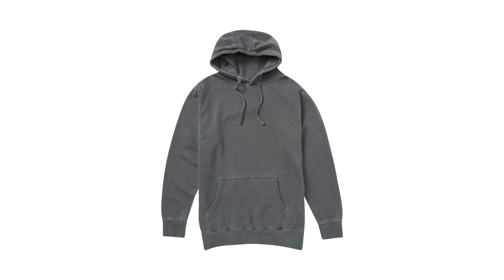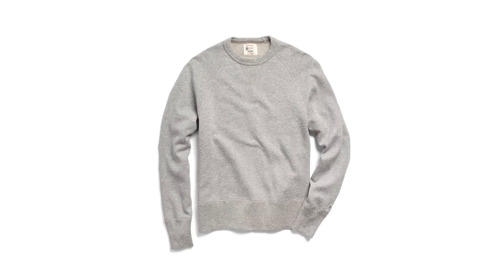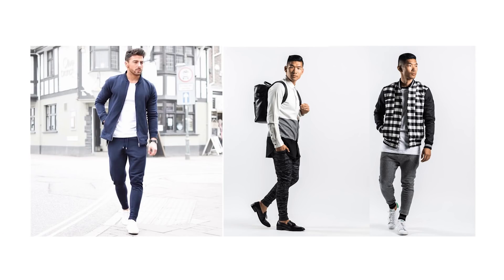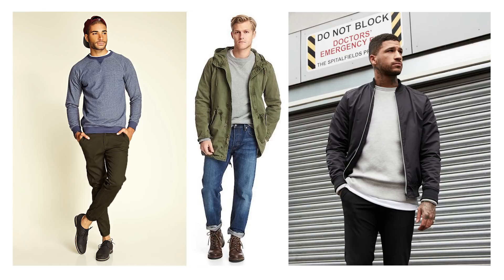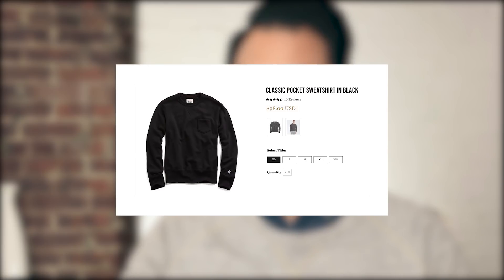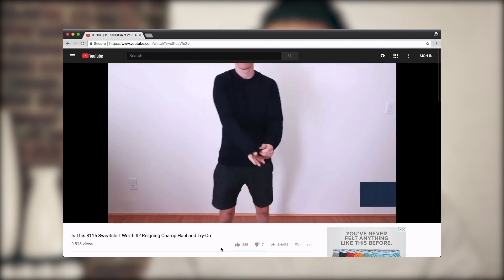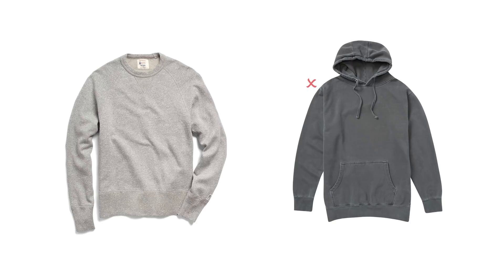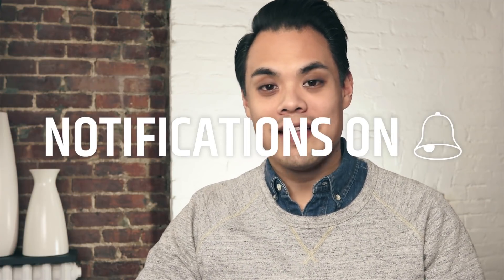This Over That: Men's Sweatshirts // Crewneck vs. Hoodie - Ditch The Baggy Hoodies • Effortless Gent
We all love our comfy, oversized hooded sweatshirts.

Admittedly, I have a few left over from my college days, and I do wear them around the house from time to time.

But if you're here on Effortless Gent, you're looking for a better, more refined alternative to the oversized men's hooded sweatshirt when you're out and about... something that goes well with your smart, sharp, casual style and your Lean Wardrobe.

So if you love your hoodie too much to give it up completely, but still want to look SHARP and not schlubby... this video should help.

Camera (Canon EOS M6)
Lens (24mm f/2.8)
Lens (50mm f/1.8)

WHAT IS "THIS OVER THAT"?
A series on EGTV where we take common menswear items, and I show you one “mehhh” version and one HELL YES version.

The goal is to hopefully inspire you to wear the HELL YES versions and avoid stuff that’s “meh”.

Keep in mind, if you own something that’s meh, that’s ok! You watching this series means you’re learning something new and eventually you can replace your mehhh version with the awesome version.

My hope is that you learn something new, you step outside your comfort zone a bit, and try something new!